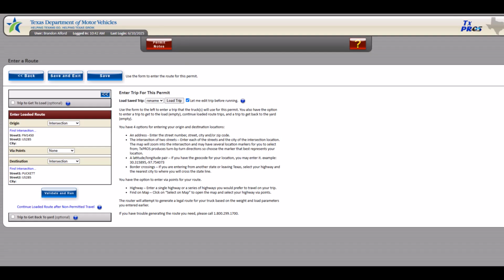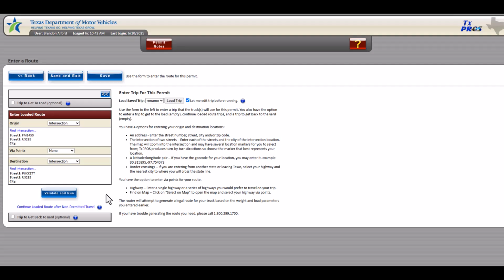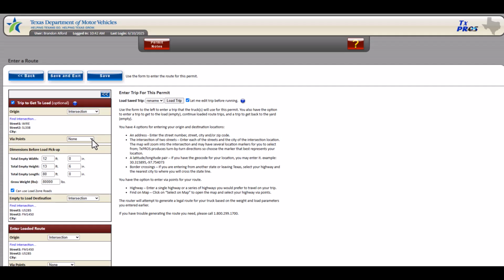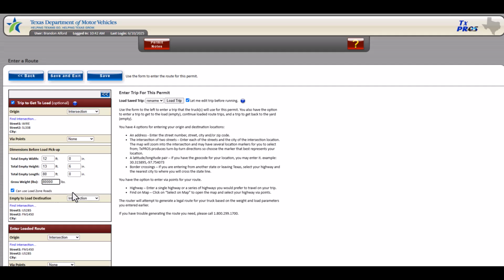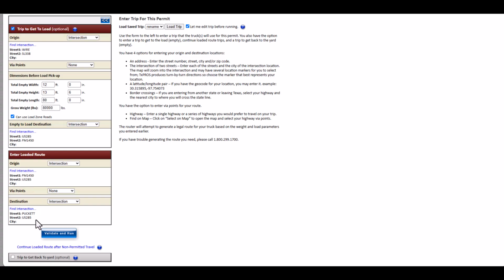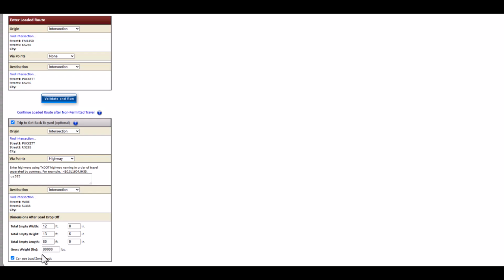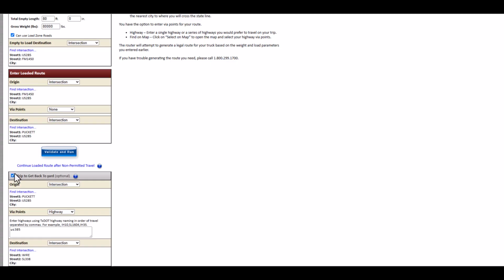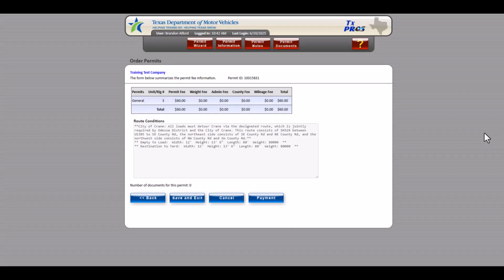Using the Trip to Get Load and Trip to Get Back to Yard Options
How to use the Trip to Get Load and Trip to Get Back to Yard options in TxPROS.